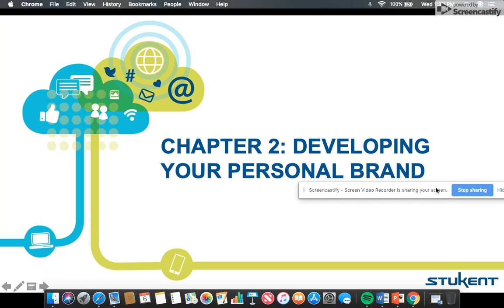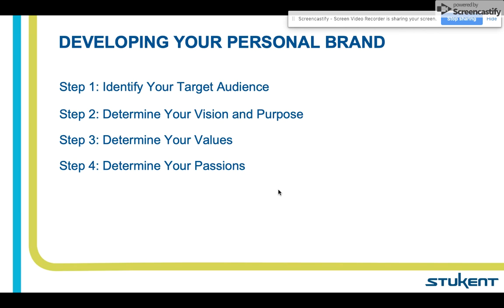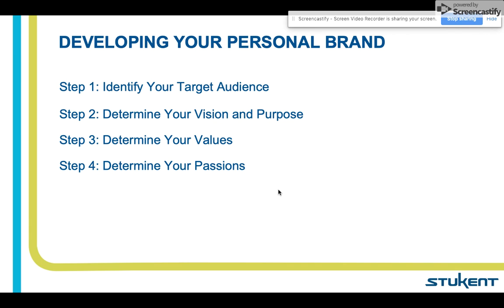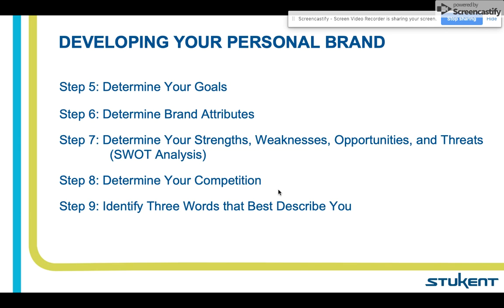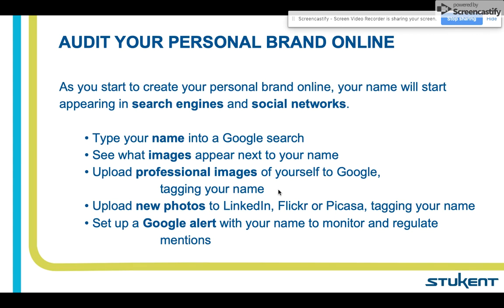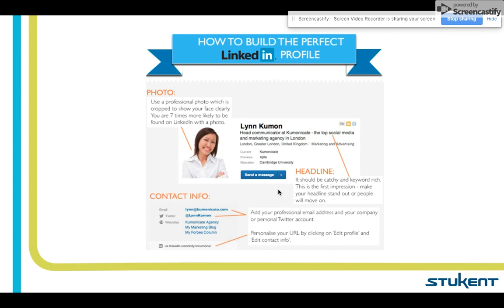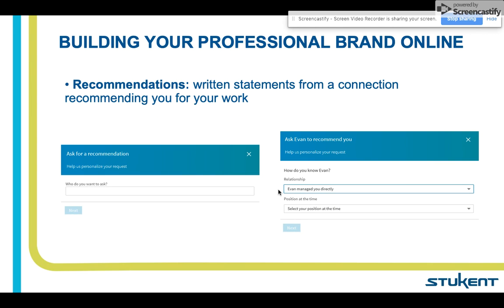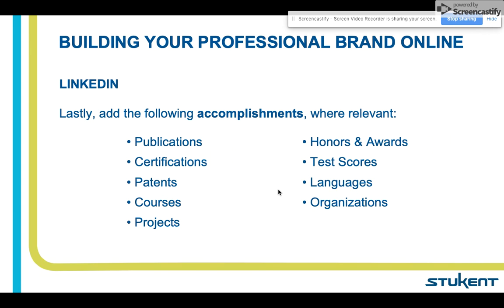Feb 6, 2019 1 43 PM